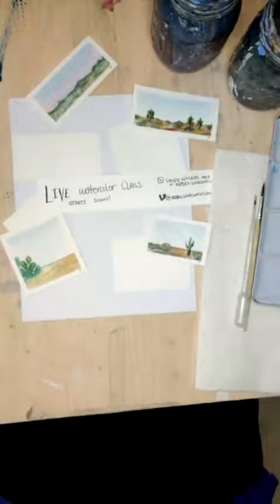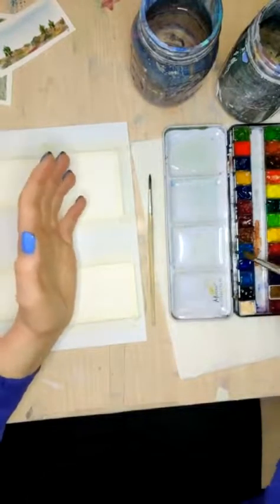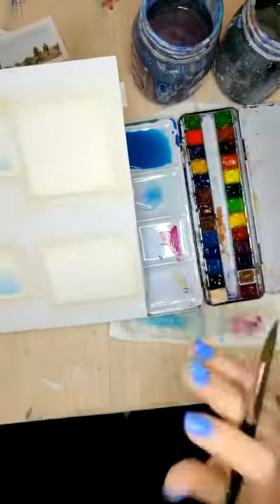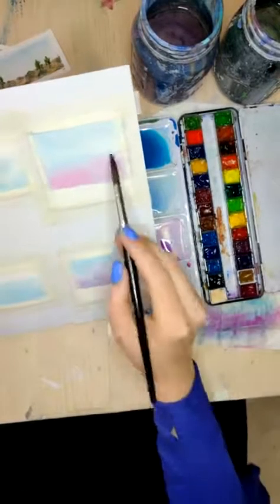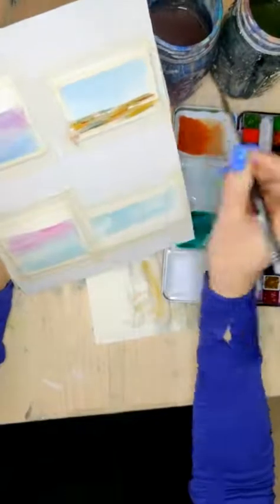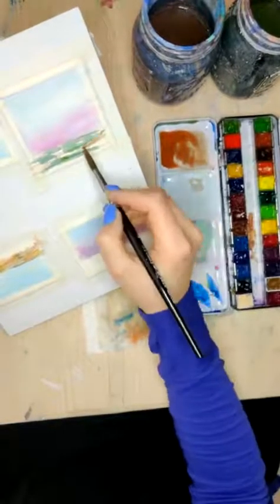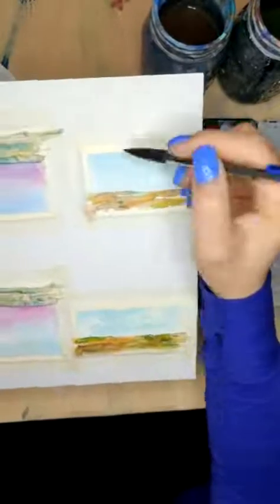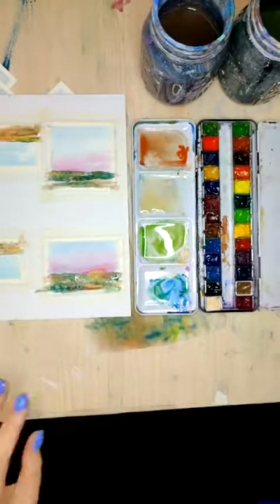Live replay! Desert scenes watercolor class. 5/1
The live recording of the 5/1 tik tok live class. We learn about making desert scenes with watercolor. Includes tips on gradients and backruns!